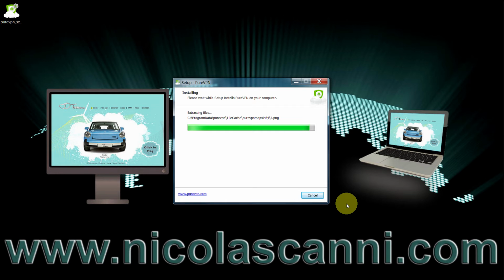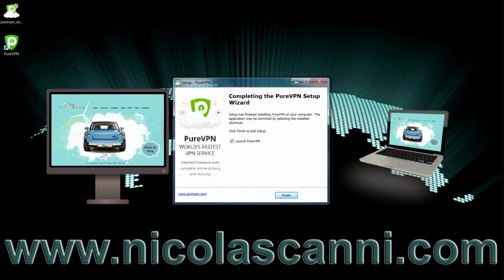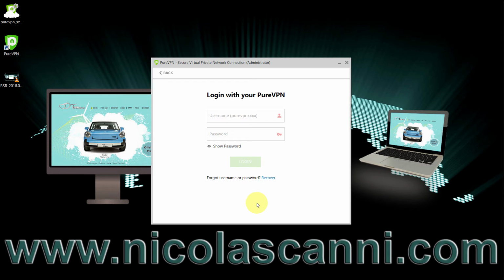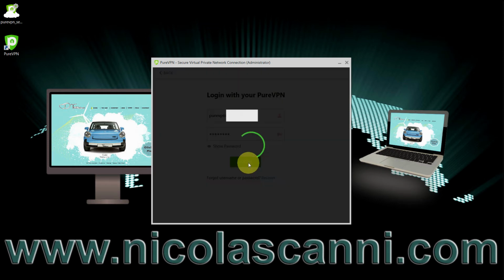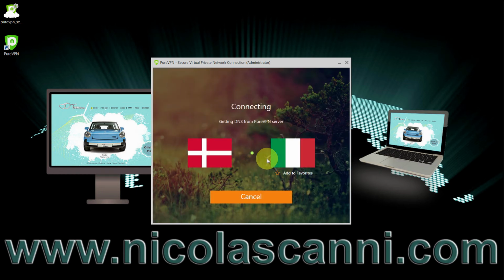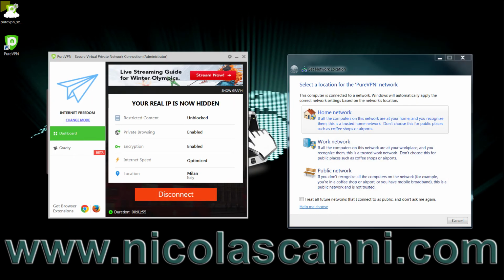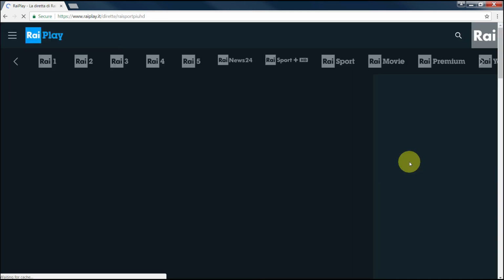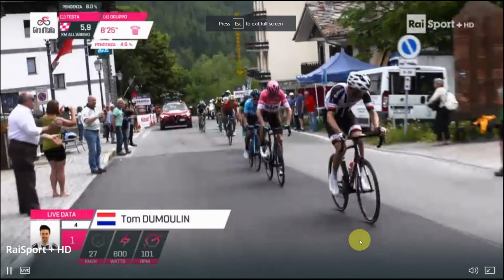The Best Way to Install a VPN to your PC and Watch TV Channels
The Best Way to Install a VPN to your PC and Watch TV Channels - PureVPN =

Hello and Welcome to my Tutorial. When You go to vacation or maybe move temporarily or for good to a different Country than Yours, when you try to watch online your favorite TV Channel, the content will be automatically banned for Country restrictions.  There are tons of possibilities to overcome this problem however, I will only suggest You the best, out of all of those I have personally Tested.

My name is Nicola Scanni. With a degree in Multimedia and a passion for technology, I have a tendency to pass along my knowledge in a very simple way.

Some of You already saw my video where I do explain how and Why I promote Pure VPN which is the best solution for quality, cost and customer service.
In fact You can install it in 5 different devices and use them all at the same time. Most of the other VPN will not give You this advantage.
Enough said, let us start.
In my description You will find a Tiny URL link, click on it, step by step I will show You how to install and use Pure VPN ...do not worry its going to be easy.

It costs less than a cup of coffee per month, if this stops you I am sorry to tell you but you are a fool because, a year from now you will buy one and you will regret loosing a year looking for a free method that will never work. If You making the payment pause this video now and come back when you have finished.

In the download page choose properly, there are many different OS from Windows to Apple, Android, KODI etc.
Click and select to keep the file. I have done the same and I have it now on my desktop. If You have not changed the browser's settings you will find the file instead under users/the name of Your PC/ in the download folder.

Right click on it and choose Run as Administrator, read and than accept their agreement and click Next. Click Next again to confirm the installation folder and once again to Create a Shortcut in the Start Menu's folder. I uncheck Run Automatically at log on because I want to use it only when need it. After I click on Install. We now wait for a while until they configure PureVPN. Depending on your system it will take from 1 up to 3 minutes.

Once the setup is finished, leave Launch Pure VPN check marked and click on Finish. When it is launched click on Login use the ID and password that was given to you and click on Login. Here You find 5 different windows You can choose depending of what are your needs. I choose Internet Freedom because I want to overcome a Country restriction to watch a TV Channel. There are many countries you can choose from, I am now in Denmark and I choose Italy.

The first time you connect Pure VPN You must set the network location, I am at Home and I choose Home and after I can close the window. As you can see the location is Milan Italy therefore when I open the browser I have google in Italian language. I now enter a link address for an italian sport channel RAISport and as You can see It did not block the content as I can easily watch the Giro d'Italia in HD and in full screen. The quality will be better than the one you see in this video since this is just a reproduction.

This is it for today.
This way every first Weekend of the month, you will find a new video here on my YouTube channel.
If you have a question please leave a message, I will answer as soon as possible.
Thank you for listening and, enjoy your favorite TV Channel thanks to Pure VPN. Ciao.